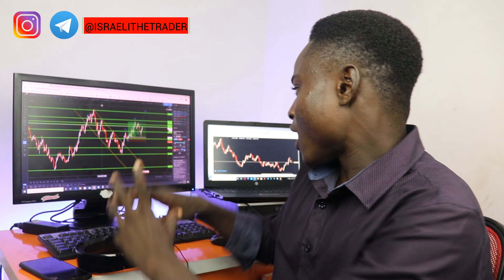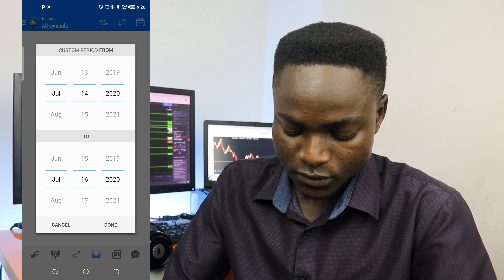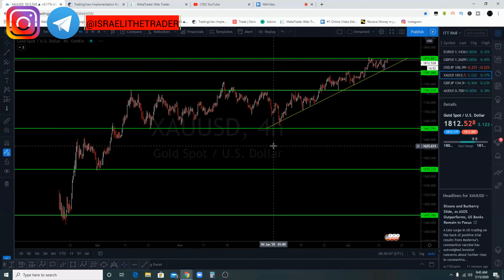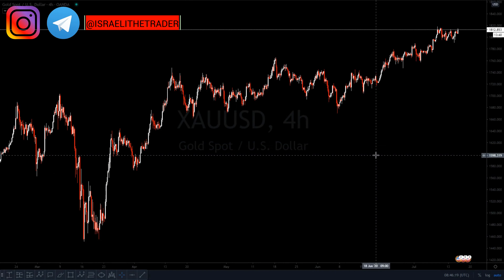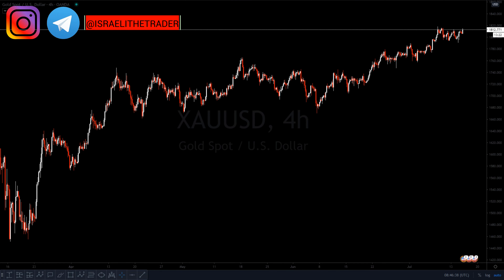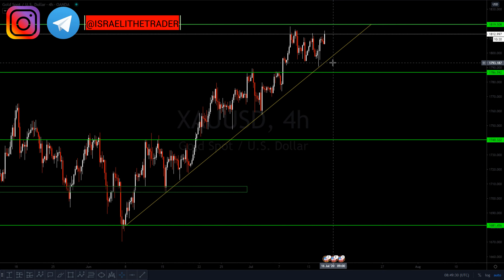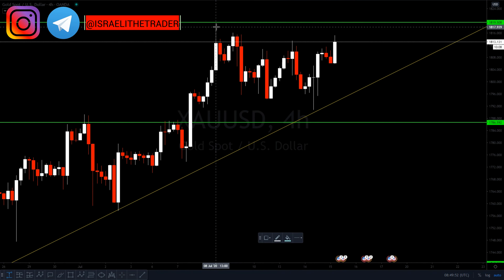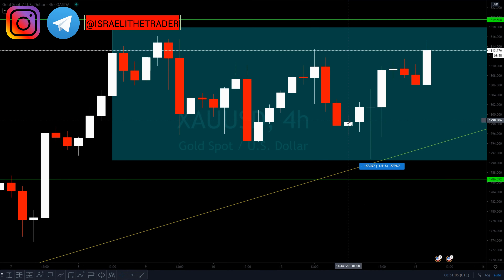How I Made $3.7K Profit Trading GOLD (XAUUSD) In One Day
TAGS!